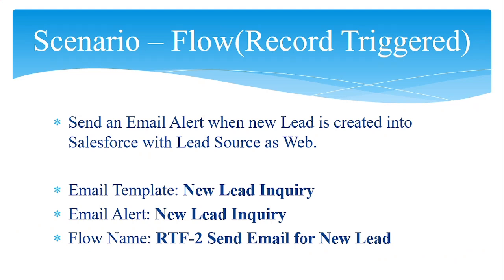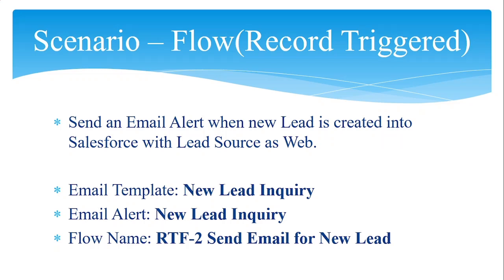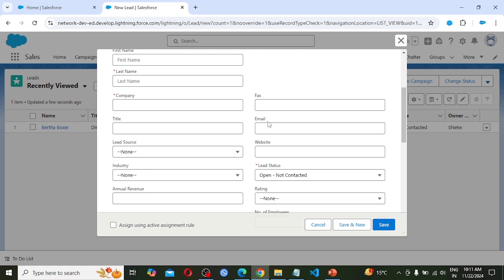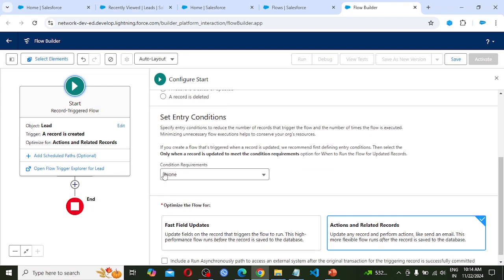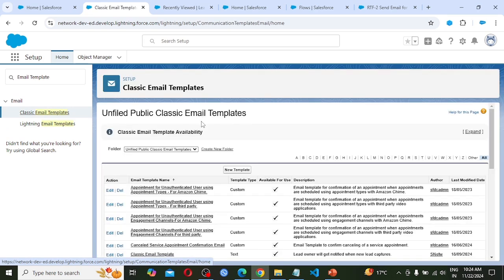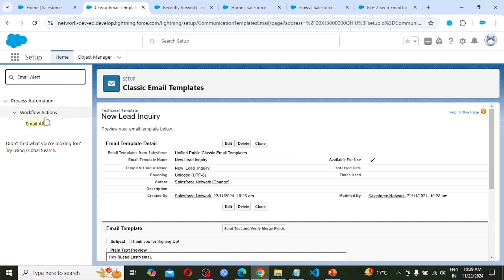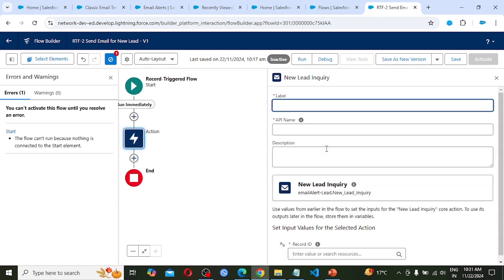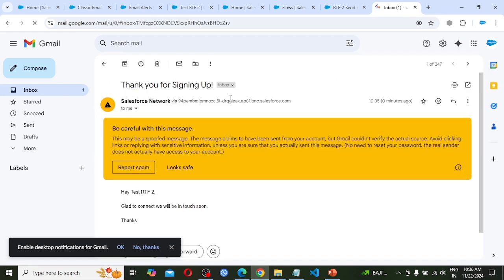Episode 7 🌟 Send an Email Alert for New Leads with Record-Triggered Flow in Salesforce 🌟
🔐 Welcome to another Salesforce Flow tutorial! Send an Email Alert for New Leads whose Lead Source is Web | Salesforce Network

👩‍💼In this video, learn how to create a Record-Triggered Flow in Salesforce that sends an email alert whenever a new Lead is created with the Lead Source set to "Web." This powerful automation ensures that your team is instantly notified of high-priority web leads, helping streamline communication and improve response times.

📌 Use Case: Send an Email Alert when new Lead is created into Salesforce with Lead Source as Web.

🔥 Key Takeaways:
✅ Step-by-step guide to building a Record-Triggered Flow.
✅ Configure conditions to filter Leads with "Web" as Lead Source.
✅ Create and send automated email alerts.
✅ Simplify workflows and boost productivity.

🎯 Perfect for Salesforce Admins and Developers looking to enhance efficiency with Flows!

🌟 Perfect for anyone looking to master Salesforce automation and optimize business processes. 🚀